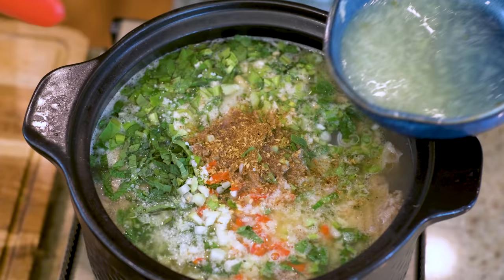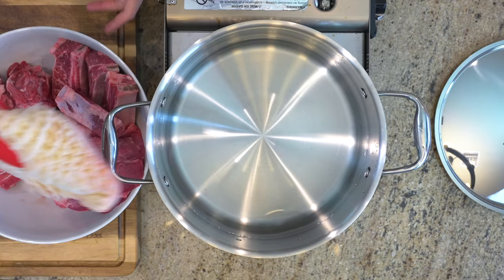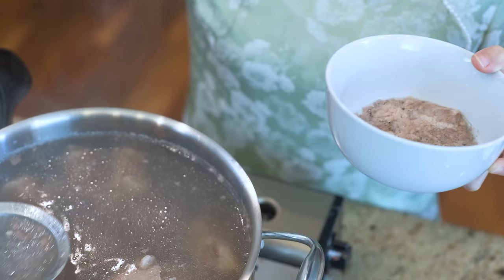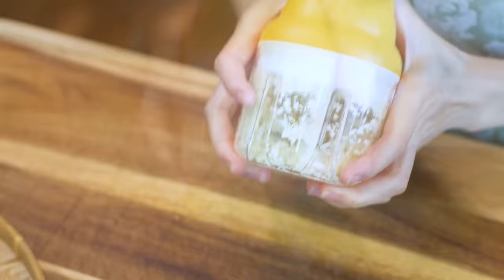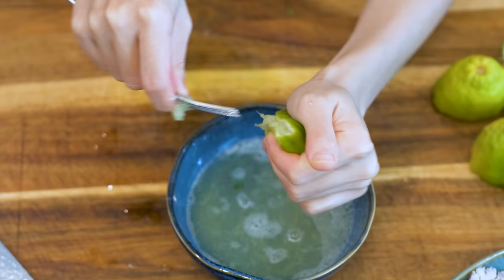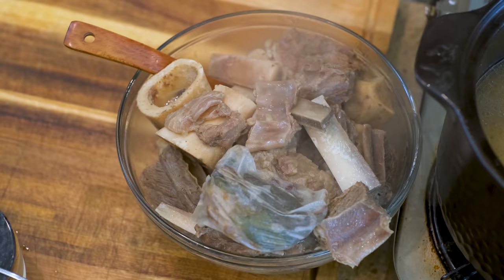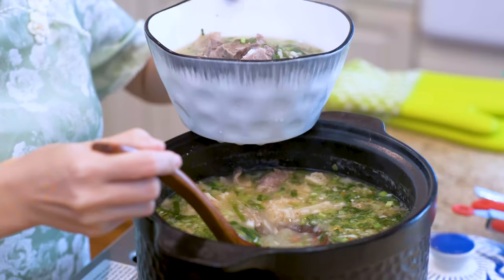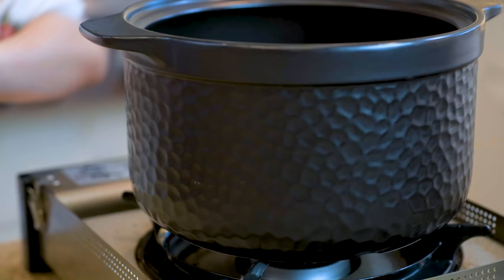Braised Beef and Herb Soup Recipe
🥘 BUY A CLAYPOT - geni.us/soupeduprecipesclaypot

Niu (牛) is beef. Pahu (扒烀) means braised until tender in Yunnan dialect. This is a Yunnan-style braised beef soup. Yunnan is a special province, it has the largest number of ethnic minorities so there are lots of different cultures here. It borders Myanmar, Vietnam, and Laos; It is connected with Thailand and Cambodia through the Lancang Mekong River. With lots of catering collisions, Yunnan developed a complex, tropical, and interesting cuisine.

INGREDIENTS

To make the beef soup
2 kg of tough cuts of beef (beef honey cone trips, beef tendon, beef ribs, beef meat, beef bones)
2-3 liters of water
2 inches of ginger, sliced thinly
2 scallions, cut into stocks

To complete the soup
10-15 cloves of garlic, diced
1 inch of minced ginger, diced
2 scallion, diced
2 shallot, diced
5-8 Thai bird-eye chili, diced
2 stalks of celery, diced
1/3 cups of diced mint leaves
5-6 culantro leaves, diced
5-6 cilantro leaves, diced
Lime juice from 2-3 limes, taste and adjust
2 tsp of Sichuan peppercorn powder (Amazon
1 tbsp of salt or to taste

INSTRUCTIONS
Fill a big pot with water and add the beef. Bring it to a boil. Skim off the scum. Any tough beef cuts will work good for this recipe. Do your best to collect multiple cuts of beef so you can have different textures and flavors in one pot.

Put the following aromatics and spices into a spicy bag: ginger slices, scallion stalks, cinnamon stick, star anise, bay leaves, and white peppercorns.

Transfer the beef into a clean pot then add 2-3 liters of water. Add the spice bag. Bring it to a boil. Simmer on low heat for 1.5 hours.

Finely dice the garlic, ginger, scallion, shallot, celery, Thai bird-eye chili, mint, Culantro, and cilantro. Squeeze the juice from a few large-size limes. If you can not collect all these herbs, it is ok to use other kinds of herbs you like.

Remove all the beef from the pot and leave the broth behind. Discard the bones and the spice bag. Cut the beef into bite-size pieces.

Put the beef meat back into the clay pot. Bring it to a boil again. Add all the herbs along with the Sichuan peppercorn powder and salt to taste.

Add the lime juice gradually and taste to adjust the flavor.